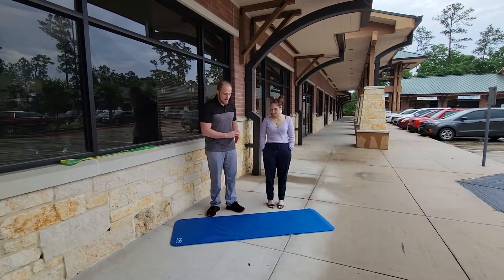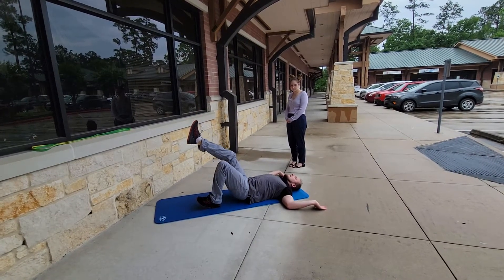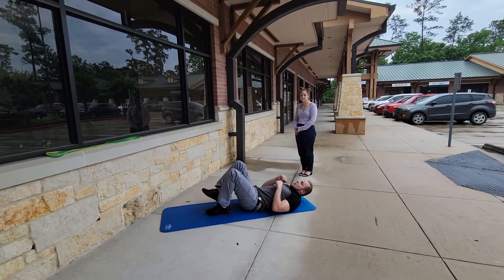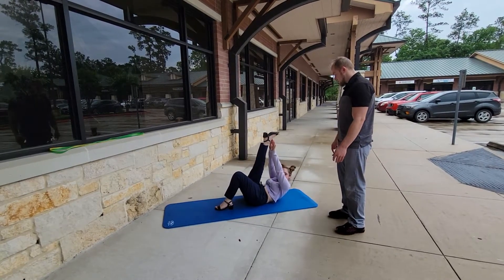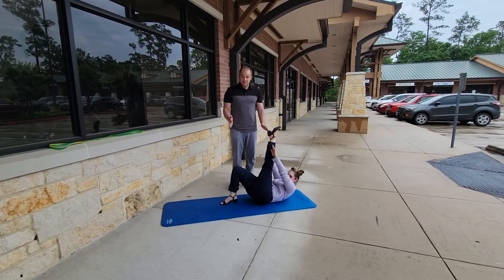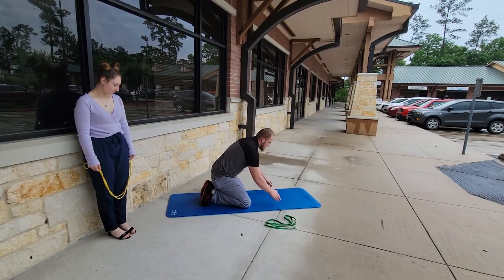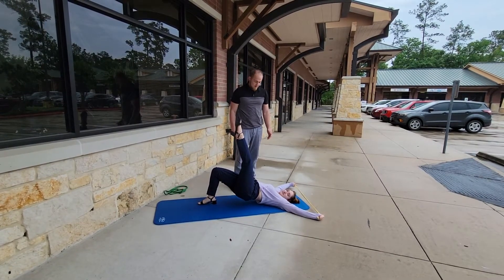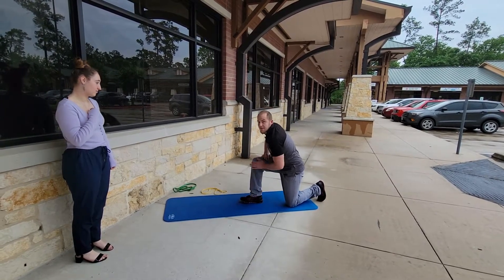Exercise #7 Uni Lateral Hip Press With Leg Kick. Great for Painrelief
Check out this video with a great exercise called a Uni Lateral Hip Press With Leg Kick. These are great Pain Relief Corrective Exercises.  These techniques were taught to us by Paul Kelly from Physiokinetic training. Heres his link for more great videos

Before doing this exercise make sure you are good at numbers 1-5 first!
The exercise in this video helps strengthen your core, glutes, upper back, and more.. Giving you more mobility and stability through out your body.

0:00-1:20 introduction
1:44-2:40 Hip Press with leg kick
2:43-3:29 Nerve Flossing stretch. (Ab crunch with leg raise) Great for sciatica.
6:06- 6:35 Hip press with resistance bands
6:38-7:11 How to get up properly
8:49-9:00 How to get up properly #2
9:01- 9:32 Closing